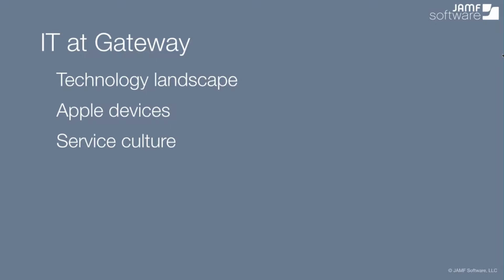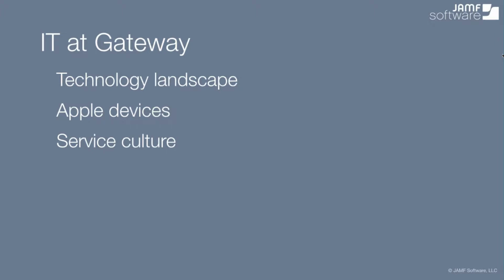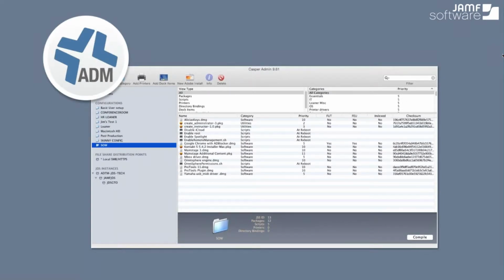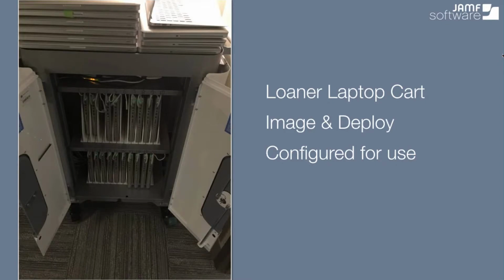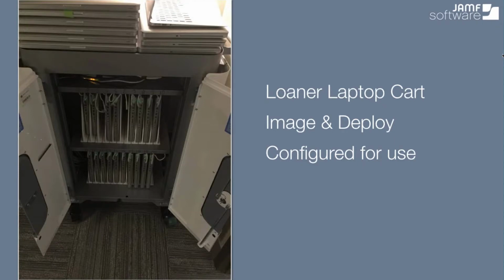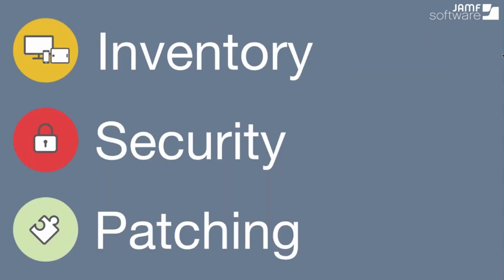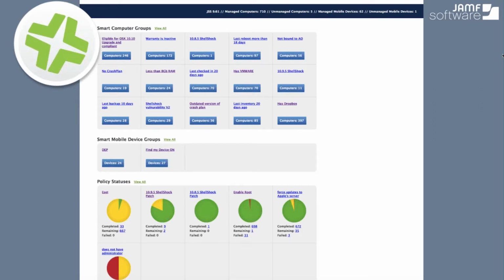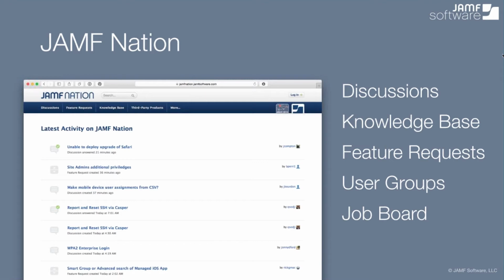Their Story: How Gateway Church Manages Mac and iPad Webinar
Gateway Church is a little larger than your average church. Based in Dallas, Texas, Gateway has over 650 full-time staff and many more volunteers spread over 13 locations. To deliver weekly services and related programming, Gateway uses hundreds of Mac and iPad devices.

In our webinar, hear how Jim Allsopp, Associate Director of Information Technology at Gateway Church, manages this collection of Apple devices with the Casper Suite.